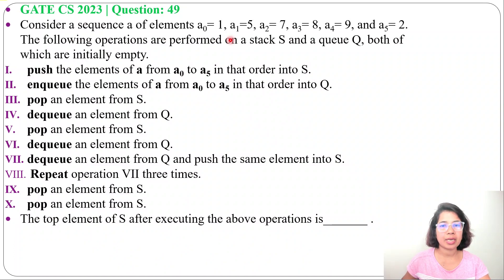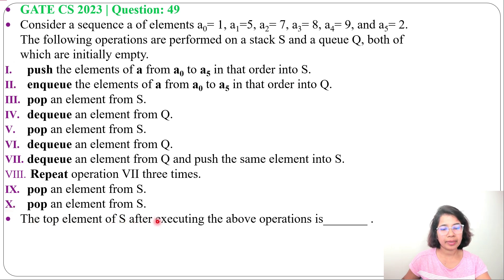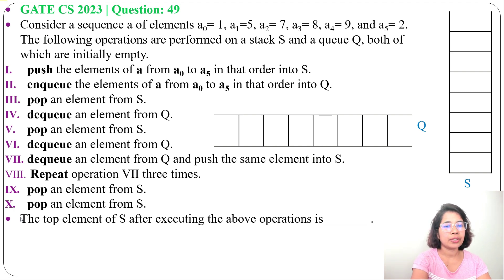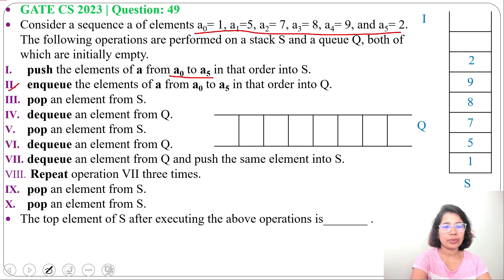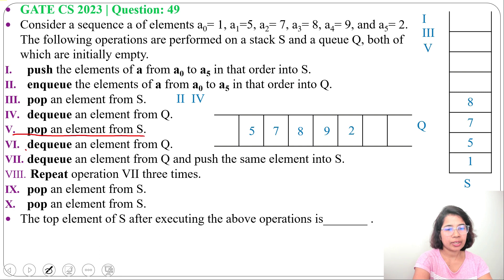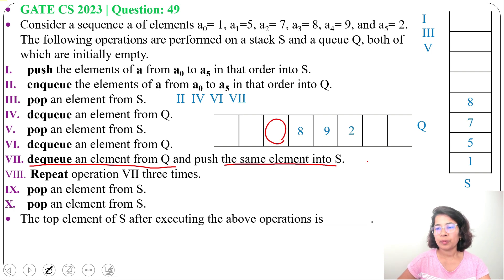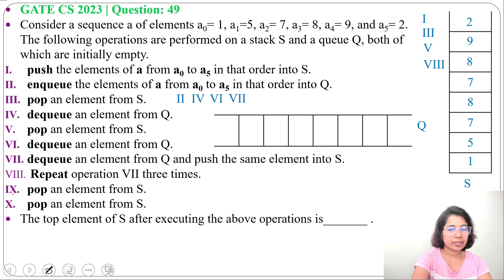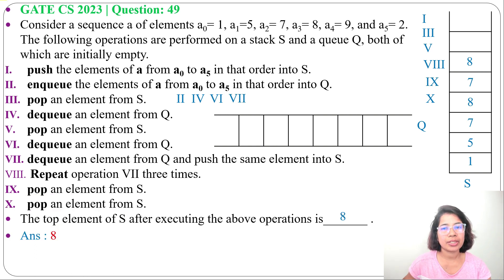GATE CS 2023 | Q 49: Consider a sequence a of elements a0= 1, a1=5, a2= 7, a3= 8, a4= 9, and a5= 2.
Consider a sequence a of elements a0= 1, a1=5, a2= 7, a3= 8, a4= 9, and a5= 2. The following operations are performed on a stack S and a queue Q, both of which are initially empty.
push the elements of a from a0 to a5 in that order into S.
enqueue the elements of a from a0 to a5 in that order into Q.
pop an element from S.
dequeue an element from Q.
dequeue an element from Q and push the same element into S.
 Repeat operation VII three times.
The top element of S after executing the above operations is_______ .
Ans : 8
0:00 Question
0:39 Solution